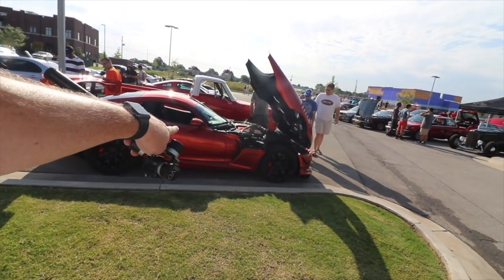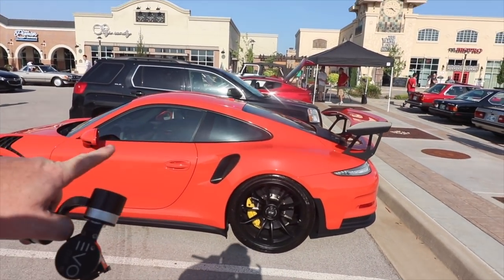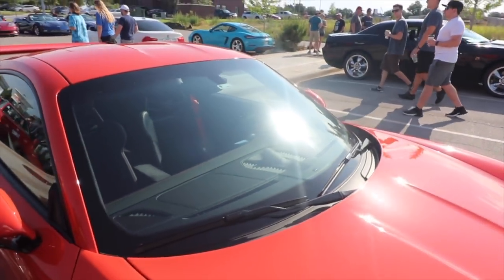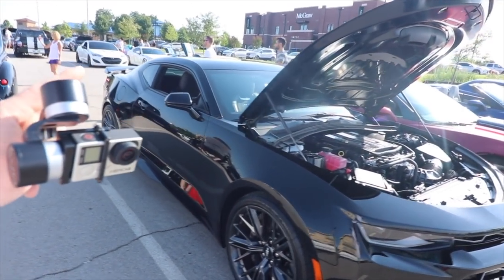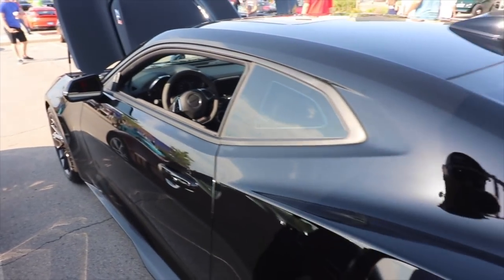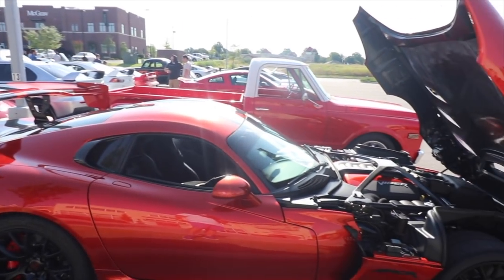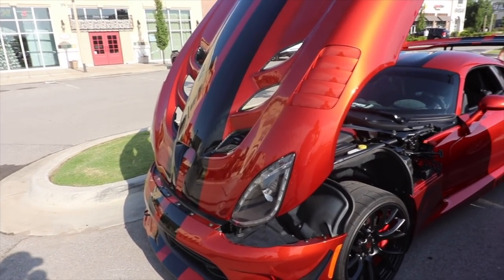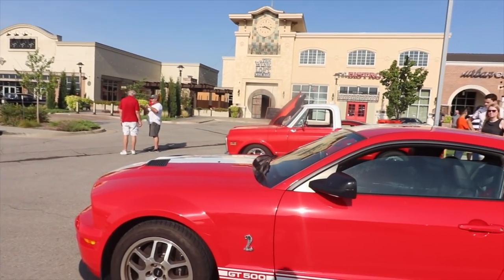IF YOU LIKE SPORTS CARS, YOU HAVE TO HIT PLAY!!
In this Vlog I take you with me to Caffeine & Gasoline in Tulsa (cars & Coffee). There is nothing like starting your weekend on a early Saturday morning check out some cool cars.  Hope you enjoy!!

Meet up is Saturday July 28th
Cars will be arriving between 11:00am - Noon

Meet up location
Parking Lot of the Hereford House
17244 Midland Dr

for anyone needing to come in early or stay Saturday Night.

If you would like for it to be in a future video. (Make sure you send
Your first name and description of your car)  Must be at least 3
Pictures

PLAY LISTS

Zoom H1 Handy Portable Digital Recorder (Do in car audio with this

GoPro Gear

My Corvette Stuff